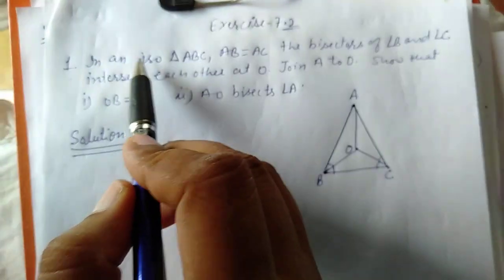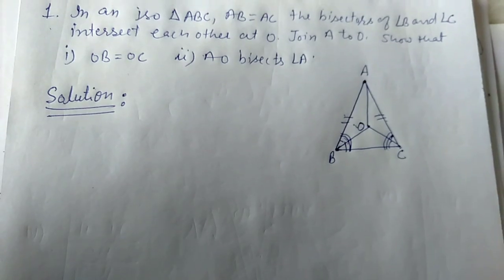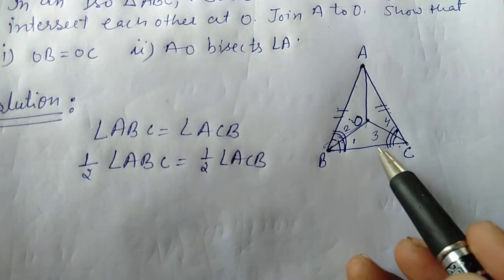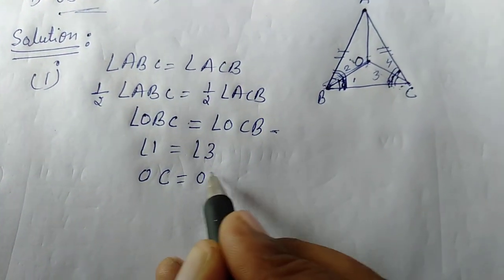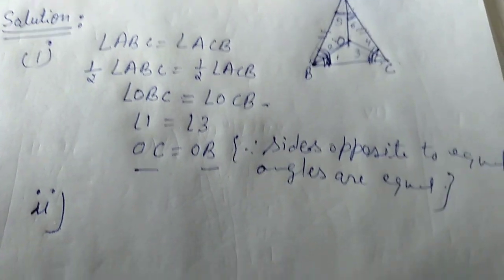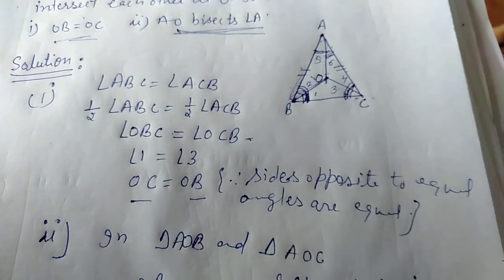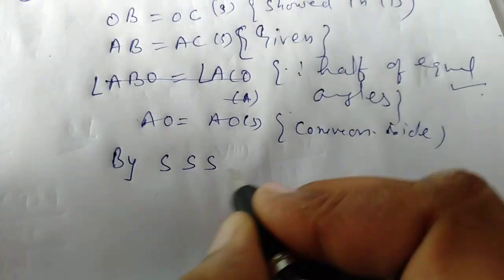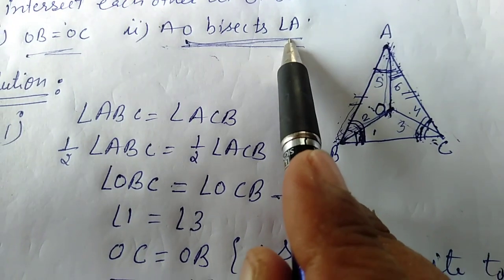#1(I),(ii) exercise-7.2 class-9th by JD MATHS SOLUTIONS